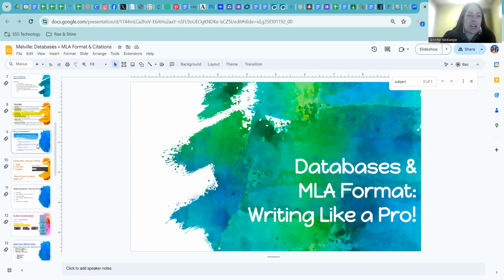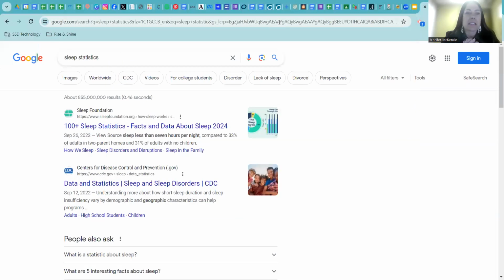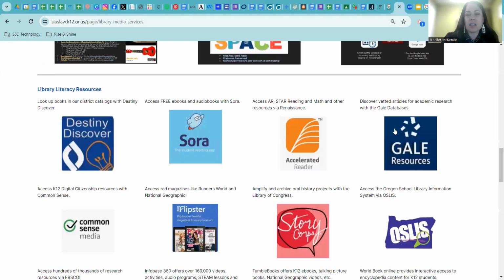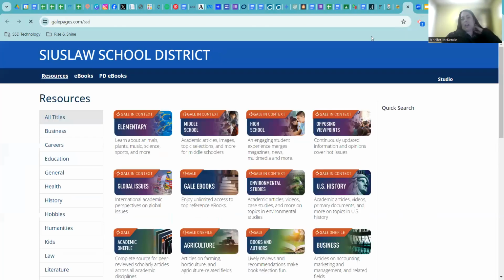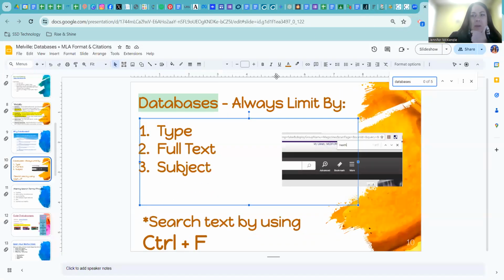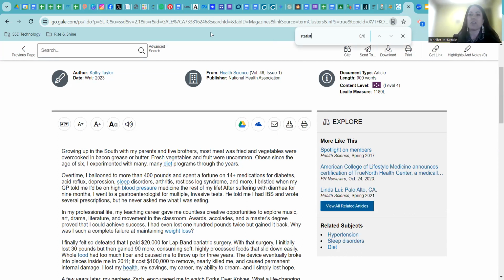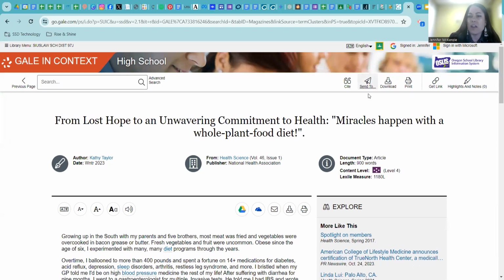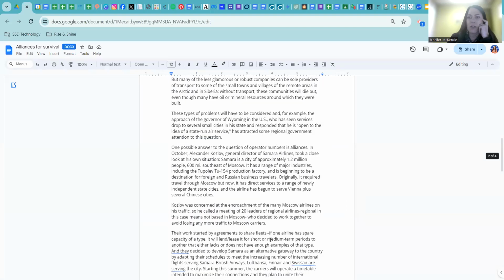Gale Databases & Sleep Research for Mr. Johnson